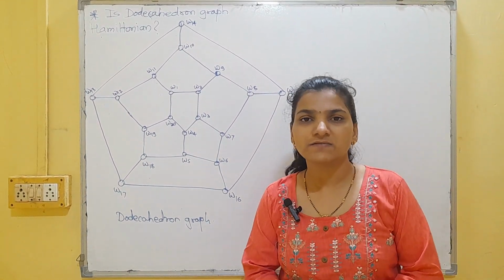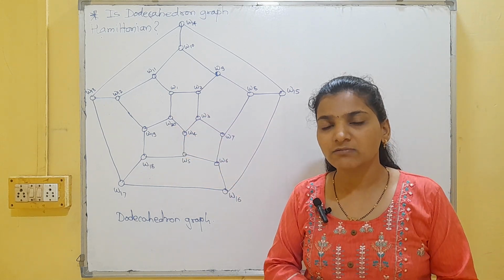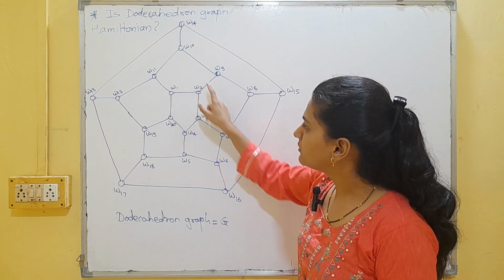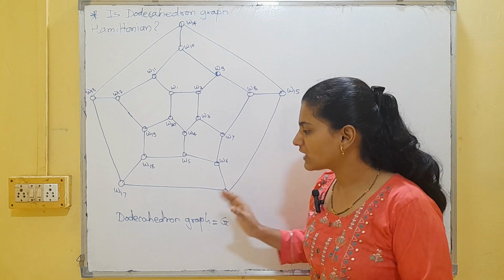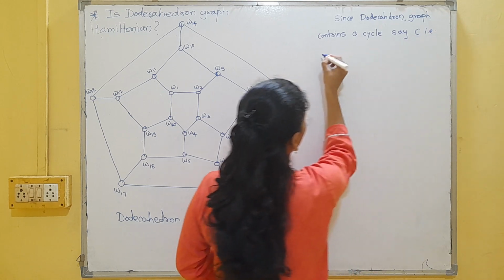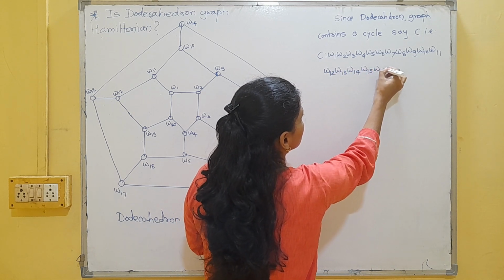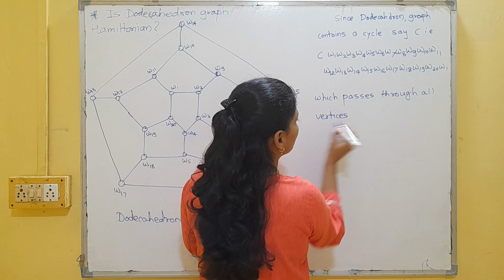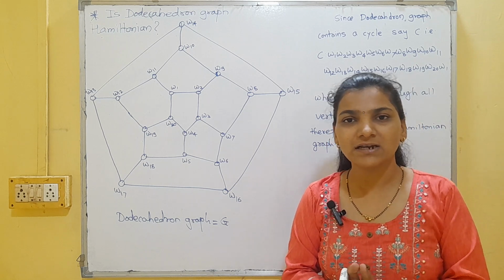University of Mumbai| T.Y.B.Sc. Mathematics Practicals: Semester V|Graph Theory